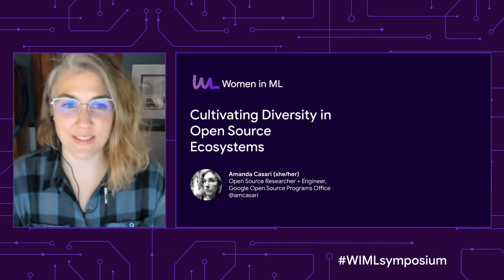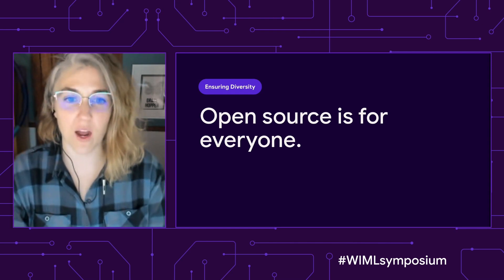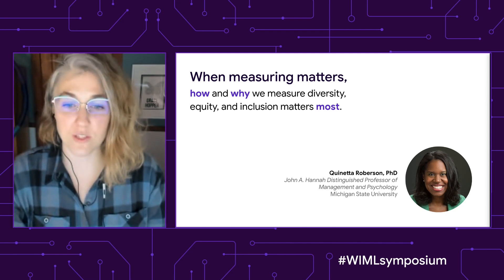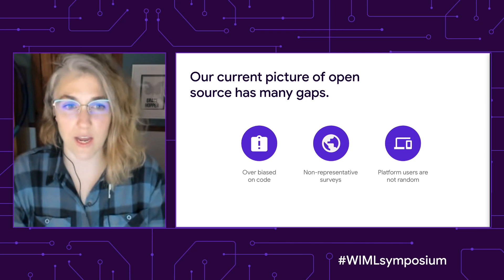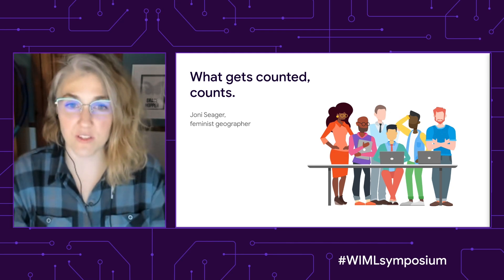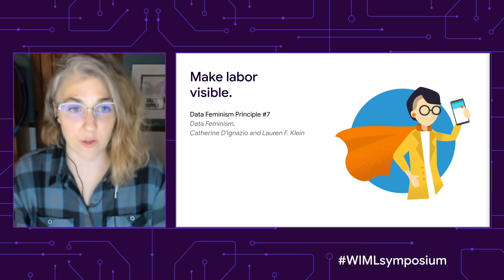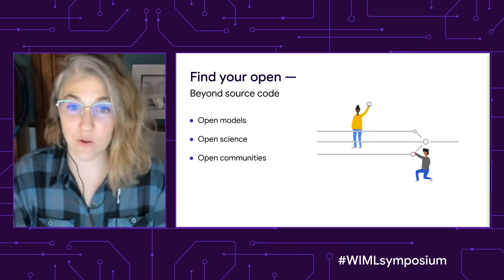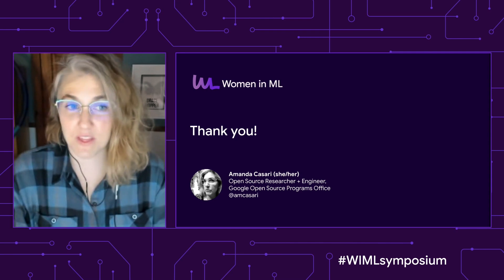Making OSS Machine Learning communities more diverse | Keynote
Even though the world uses open source software (OSS), contributors to OSS don’t yet reflect its broad audience. Given how important OSS has become to tech, it’s fundamental to ensure that OSS communities lead the way on diversity. Learn from the latest research in OSS on how we can improve project accessibility in all dimensions and achieve equity in ML communities.

Speaker:
Amanda Casari

product: ML Kit - General; event: Women in ML Symposium 2021; fullname: Amanda Casari; re_ty: Publish;